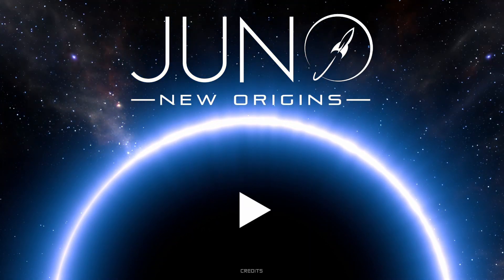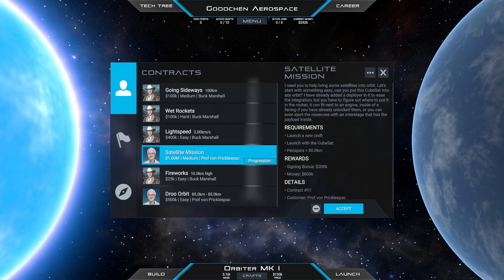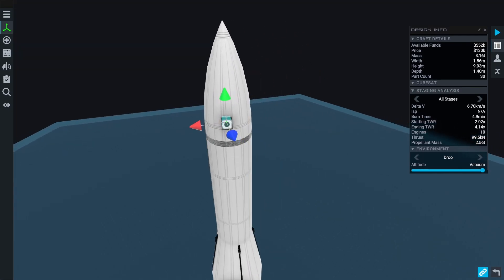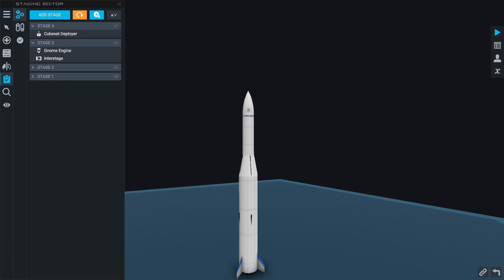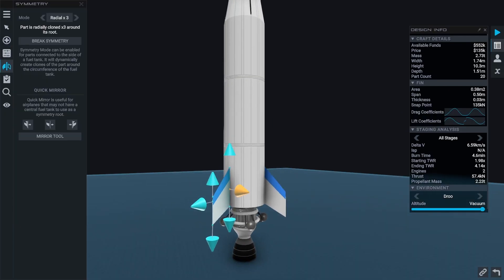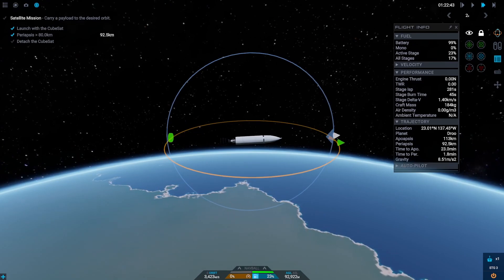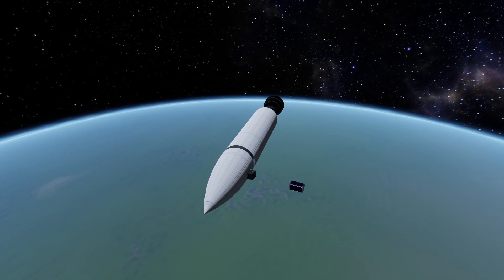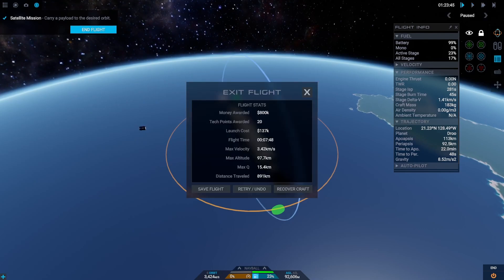Juno: New Origins | Contract #11 - Satellite Mission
Chapters:
0:00 Intro
0:07 Mission description
0:32 Building
1:41 Launch
2:10 Payload deployment
2:56 Outro